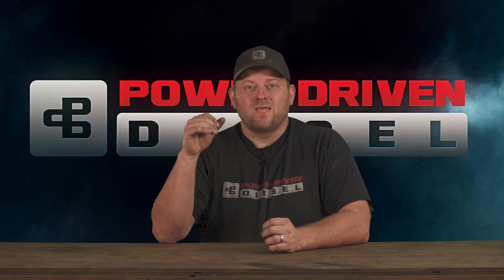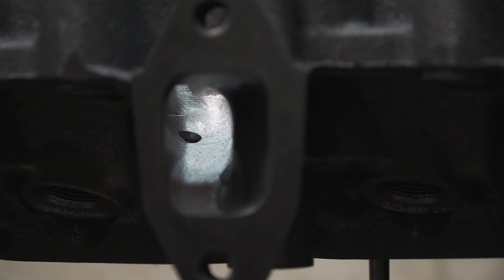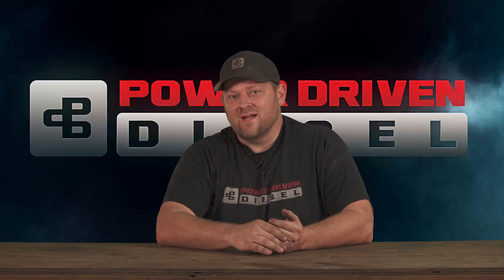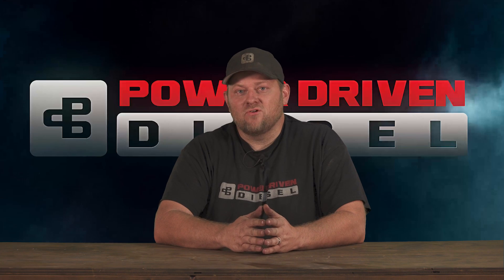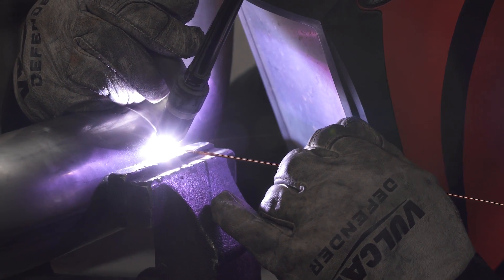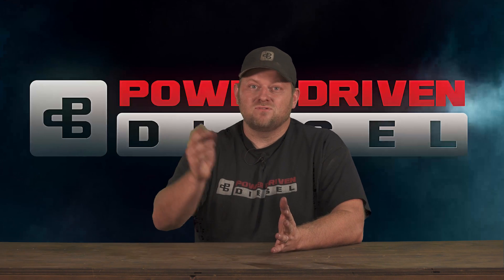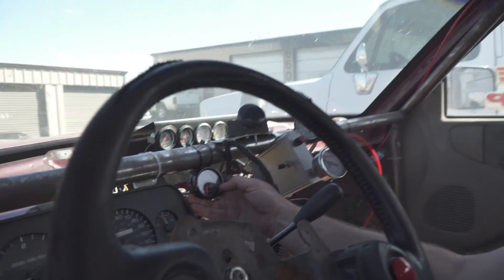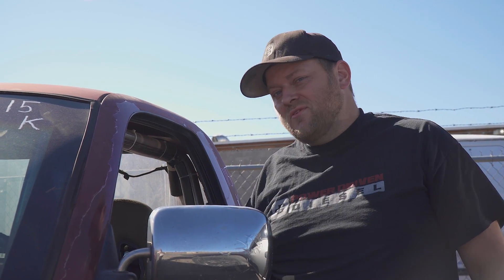First Startup Stroker 6.1L 12v Cummins | Junker Drag Truck | Power Driven Diesel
In this episode, Will puts the finishing touches on the new stroker 6.1L 12V Cummins engine for the Junker Drag Truck.  With help from the guys in the shop, the engine is installed and a new larger compound turbo system is fabricated.